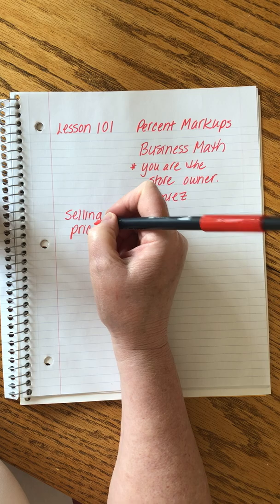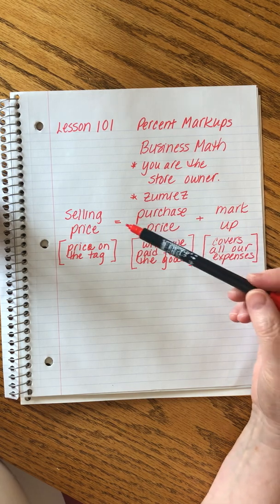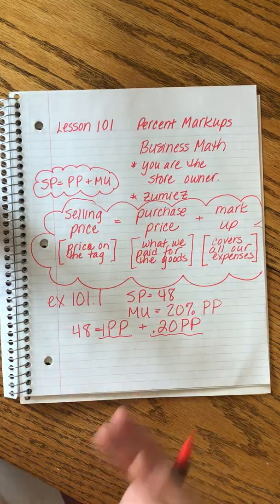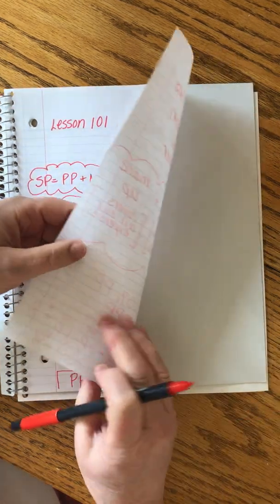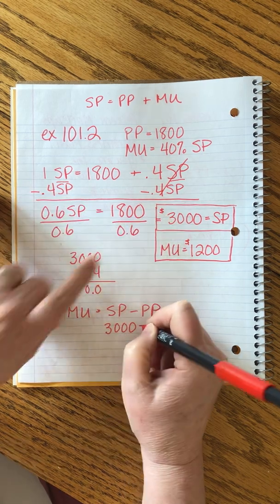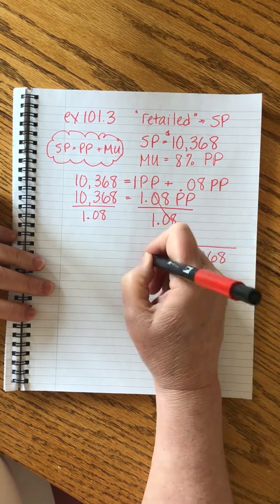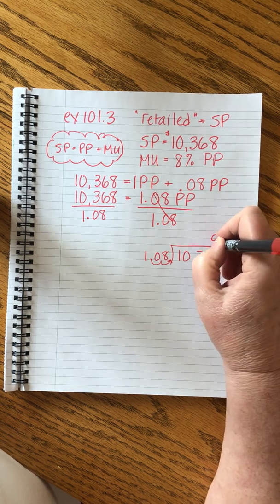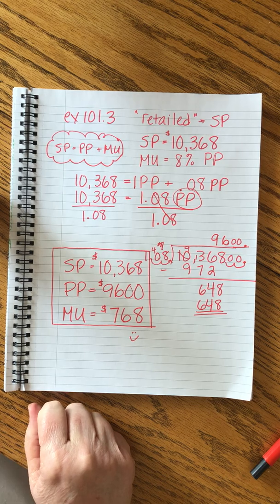SAXON ALGEBRA 2 | LESSON 101